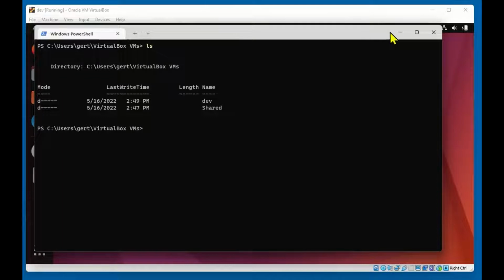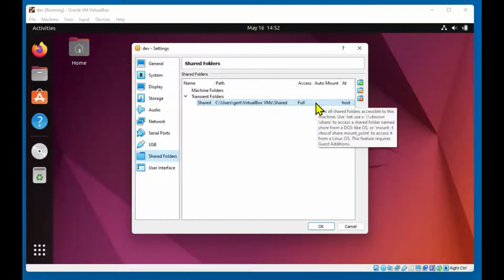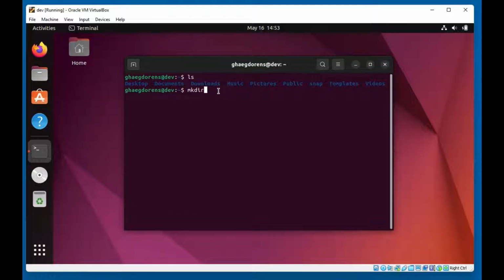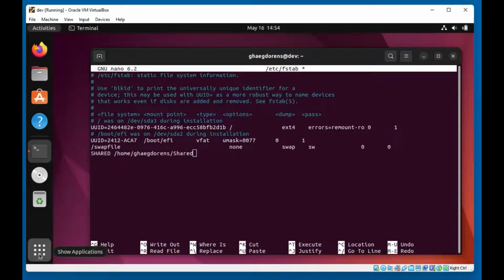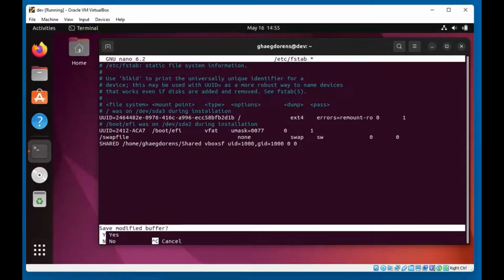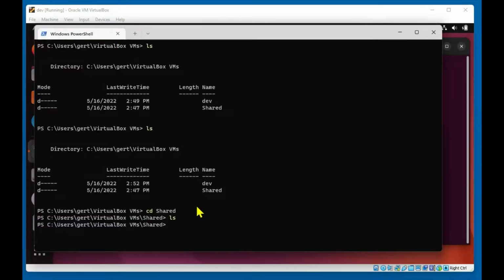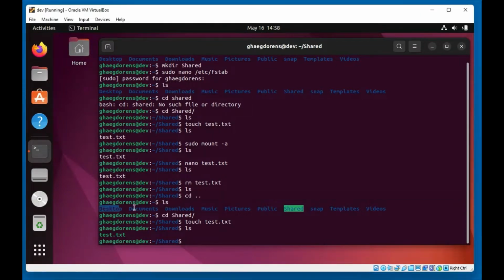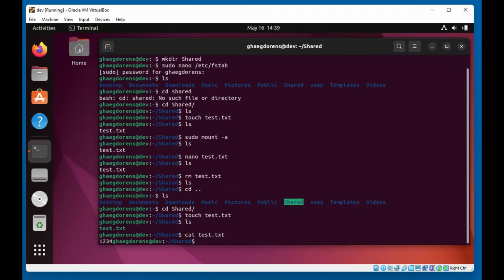Create a Shared Folder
A tutorial on how to setup the shared folder on Virtualbox to make file sharing easier. This is very handy to exchange files between your Windows host system and the VM.